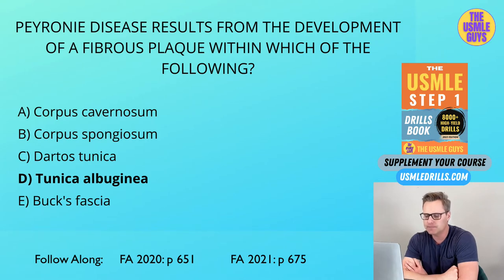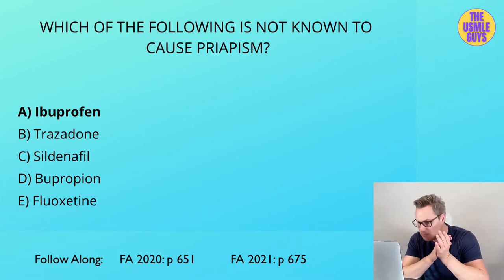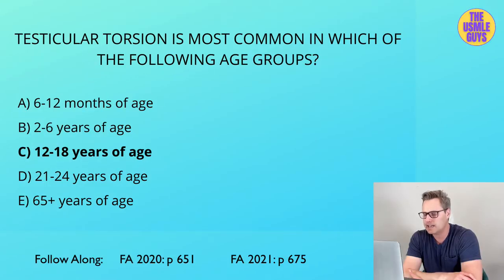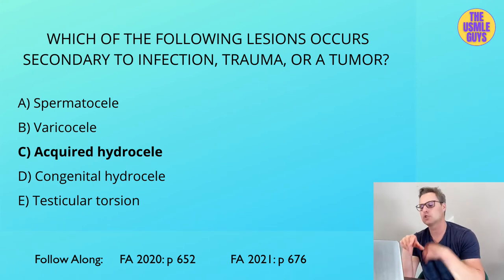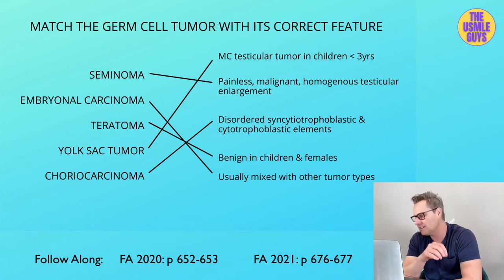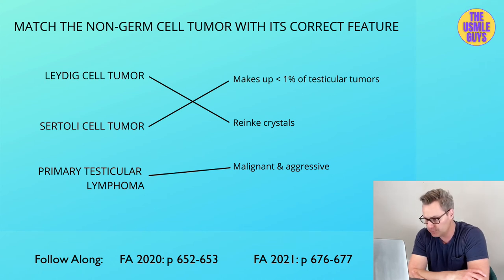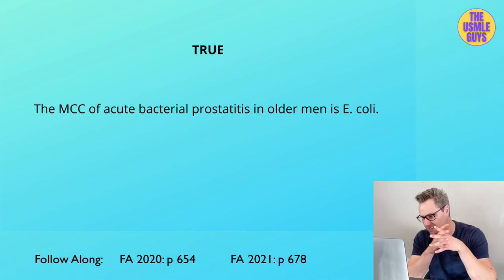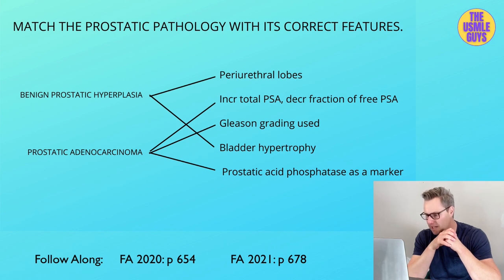Reproductive Lecture 10 | USMLE Guys Step 1 Crash Course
💡 USMLE Step 1 Crash Course - Reproductive Lecture 10